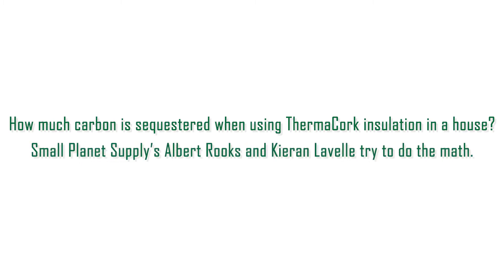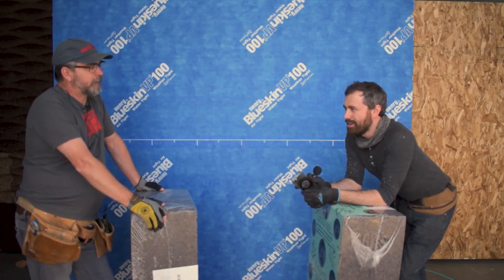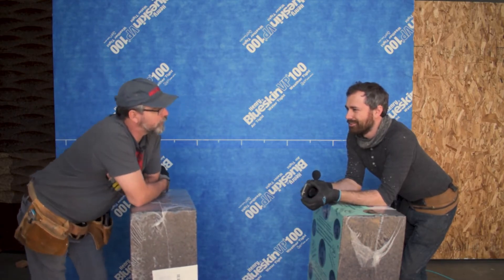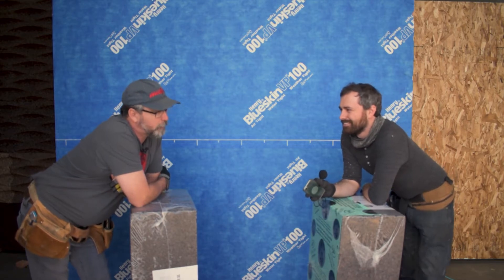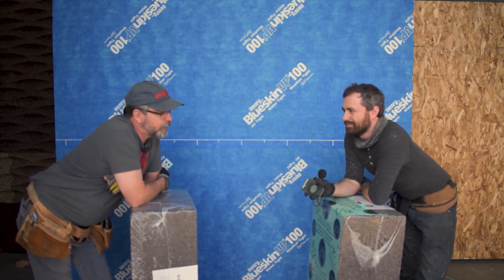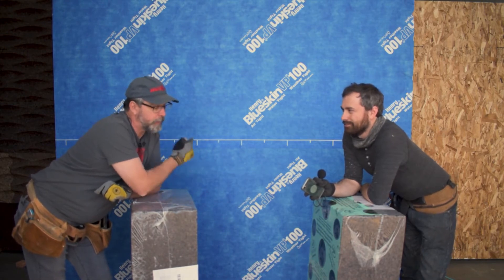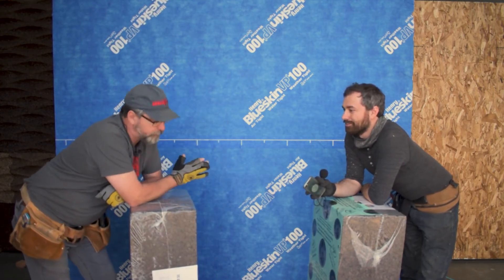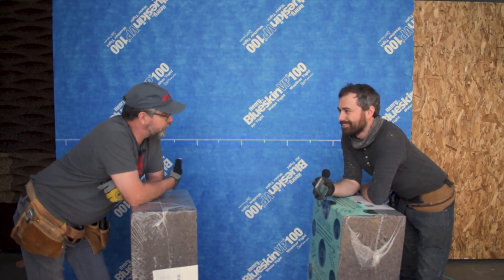Using 100% Natural ThermaCork In Your Projects - Teaser Promo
Albert Rooks and Kieran Lavelle discuss the Carbon Sequestering Properties of ThermaCork.

To learn more about this natural and versatile product, take our free course on Using 100% Natural ThermaCork In Your Projects at Thinkific!

USA - smallplanetsupply.us
Canada - smallplanetsupply.ca
Or call us toll free